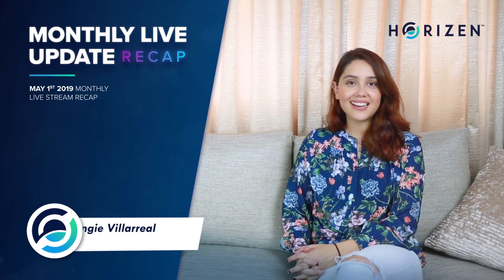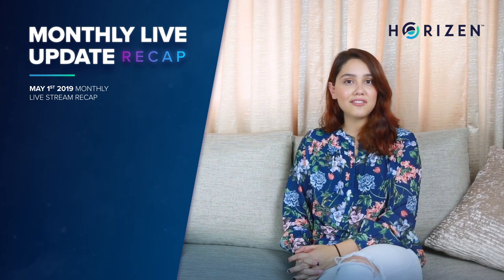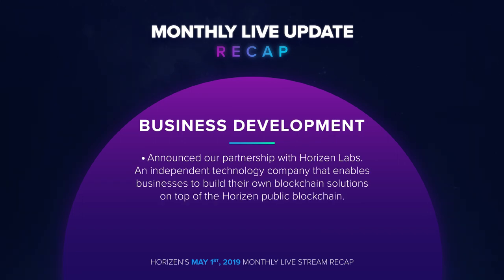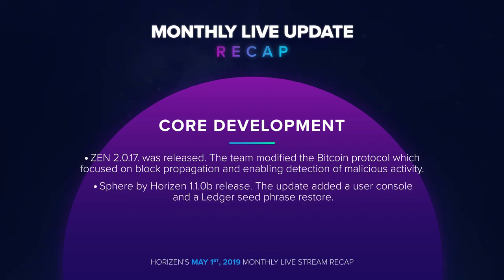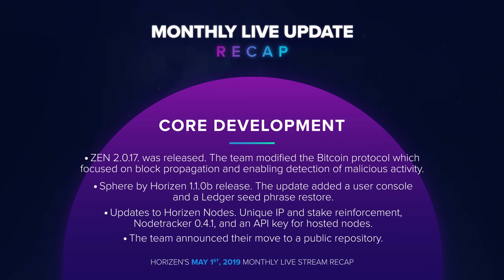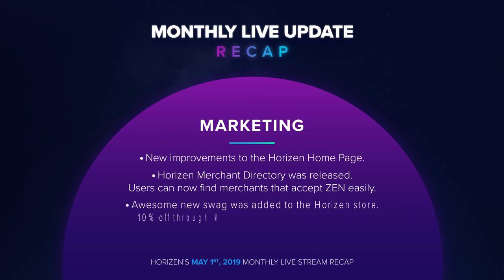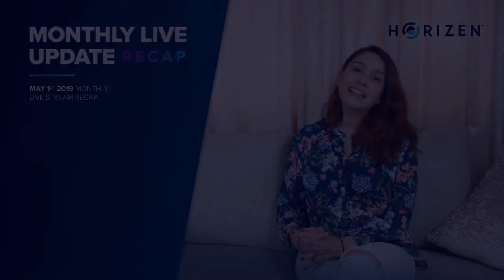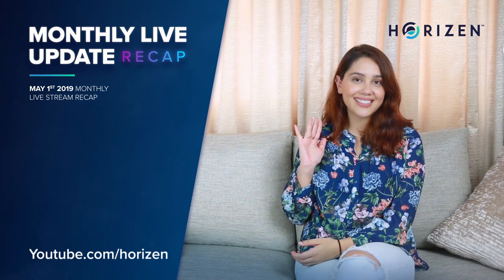Horizen Monthly Live Update Recap with Angie Villarreal - May 1st, 2019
At Horizen, we believe in transparency and value community involvement. Horizen broadcasts a monthly live stream on Youtube to keep the community up to date on project progression. As part of the live stream, the team also holds a short live Q&A session. Our monthly live stream recap with Angie Villareal is a quick and easy way to stay up to date on the latest Horizen broadcasts.

Horizen is a privacy-focused cryptocurrency and a leading-edge technology platform.

At Horizen, we believe privacy is a basic human right. Our platform provides everyone with the necessary tools and knowledge to take control of their digital footprint.

We are connected to many crypto-payment providers and are constantly adding more, encouraging mass adoption of our platform. Our sidechains will enable anyone to build privacy-based applications, allowing us to bring thousands of real-life services to the world.